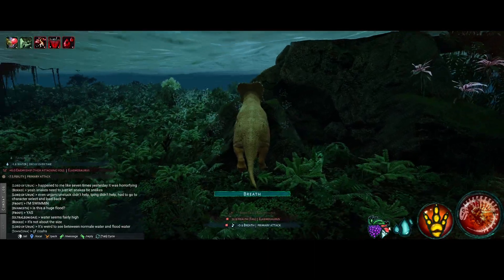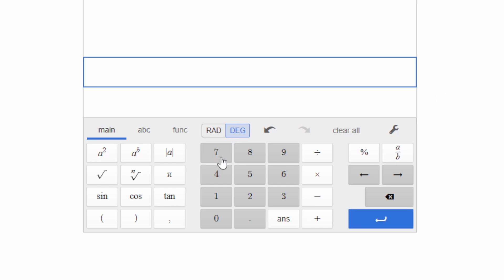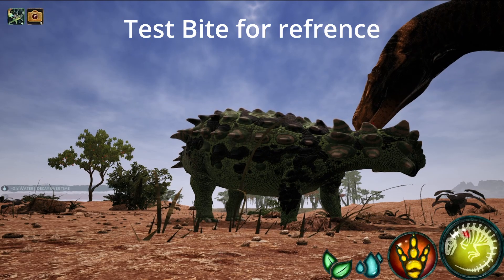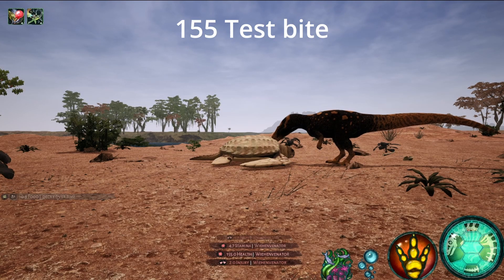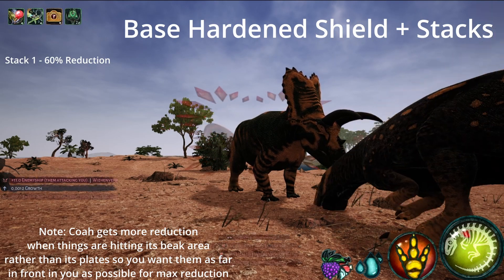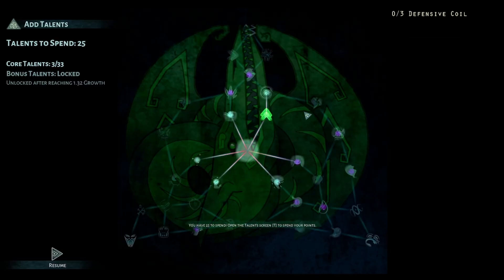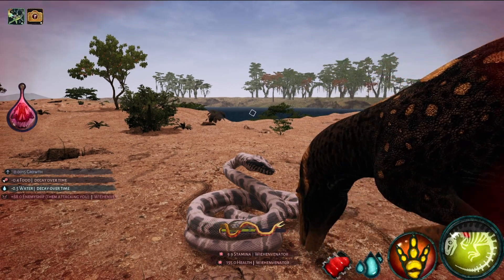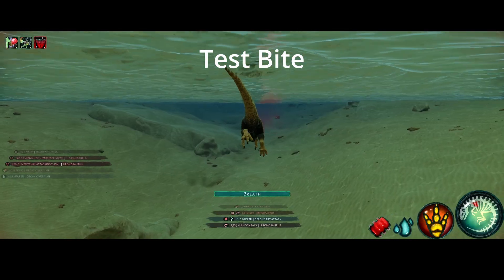Damage Reduction in Beast of Bermuda – How Much Does It Really Help?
I have a few other videos I'm cooking up anything you guys think should be tested (I am doing a mosa test video vs every creature but it will take awhile Q.Q)

Want to play BoB?

00:00 - Intro
00:16 - Controls for Test + Why I dont include Acro
01:00 - How to calculate for yourself!
02:22 - Equation using X and Y
02:27 - Sai Reflection Damage with Spiky Shield
03:39 - Arch Mitigation with Armored Shell
04:31 - Coah and Active Defense/Hardened Shield Stacks
05:54 - Terrestrial Paleo Defensive Coil
06:36 - Acrobat with Pachy
07:21 - Hard Headed with Krono
08:00 - End/If this video helped you drop and like and subscribe!